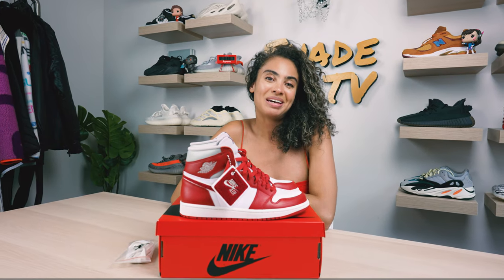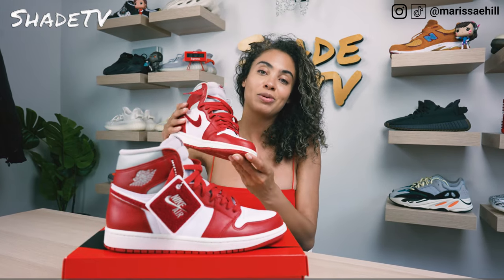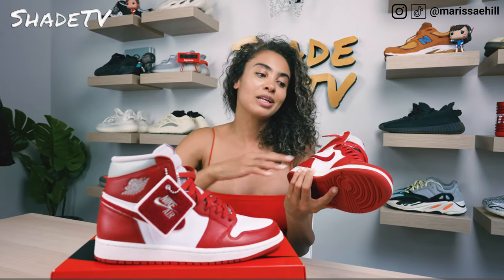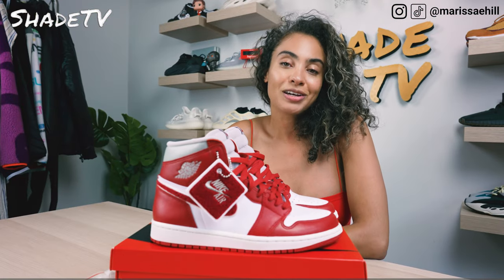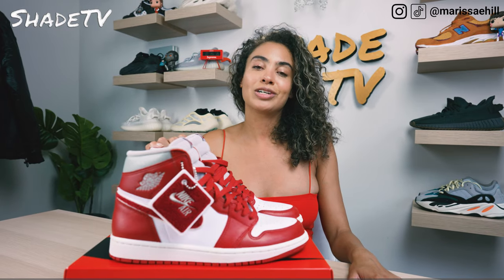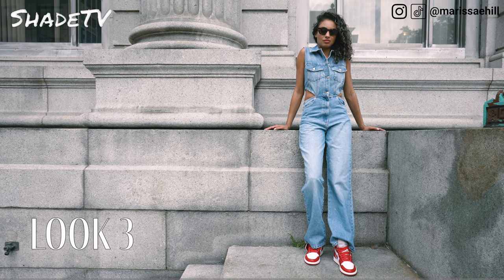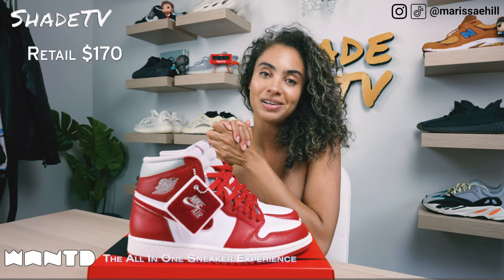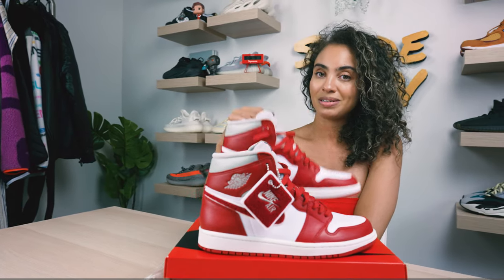THESE DESERVE MORE RESPECT! Air Jordan 1 Newstalgia (CHENILLE) On Foot Review and How to Style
THESE DESERVE MORE RESPECT!  Air Jordan 1 Newstalgia (CHENILLE) On Foot Review and How to Style.  A popular colorway with a seemingly divisive Swoosh texture, this women's exclusive is an eye catcher.  But how much Chenille is too much?

SHADE STUDIOS
c/o Marissa Hill
82 Nassau Street No 120